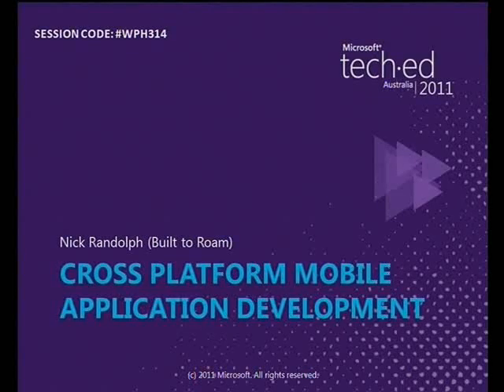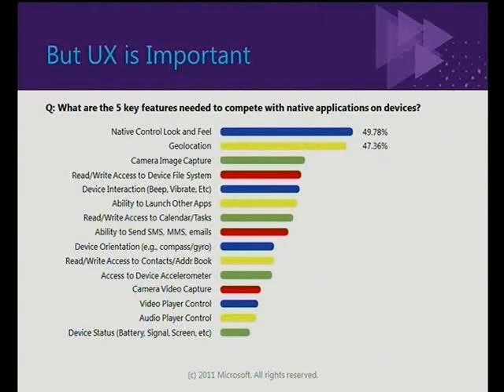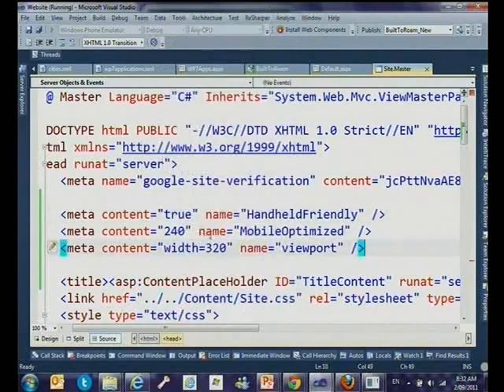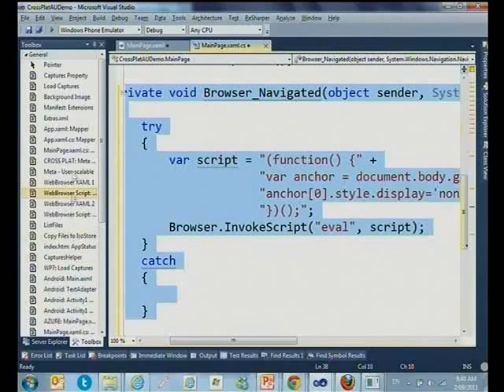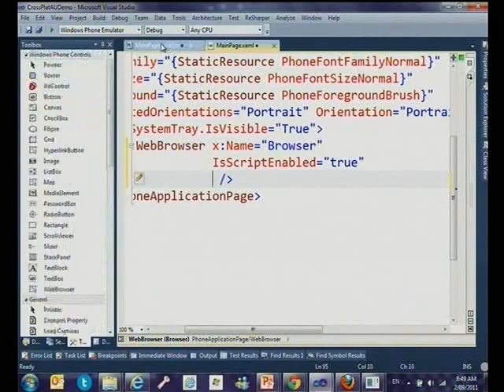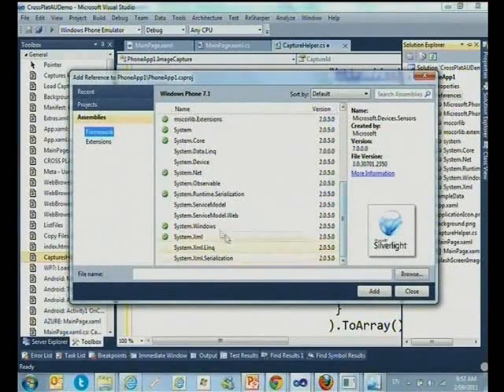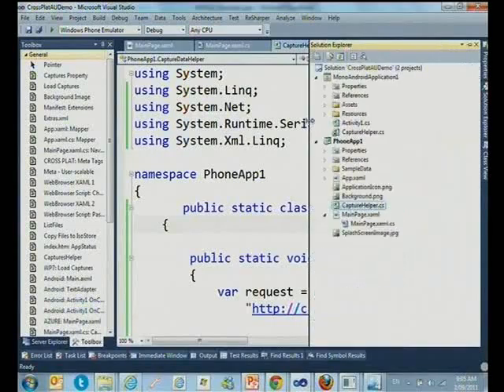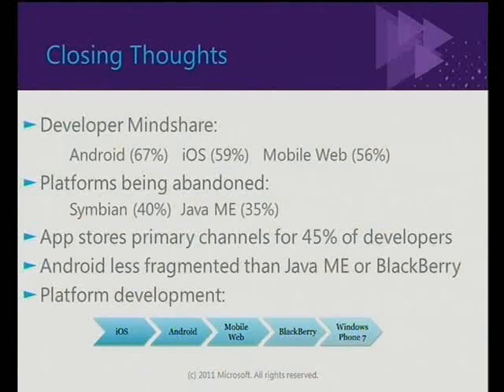Tech·Ed Australia 2011 Cross Platform Mobile Application Development